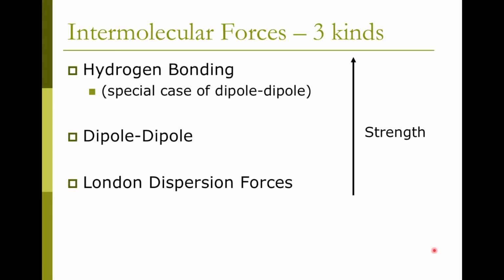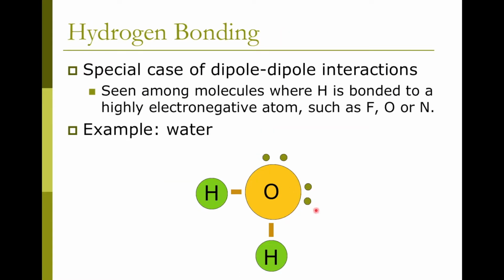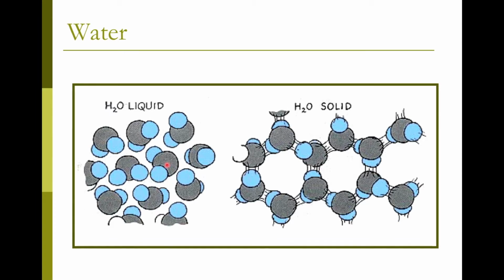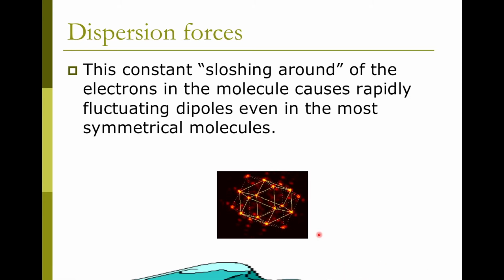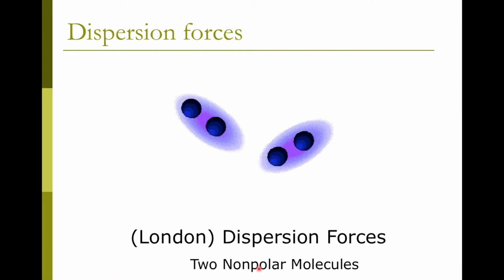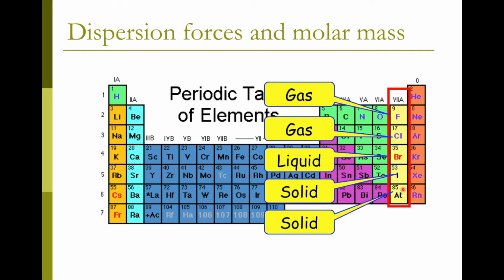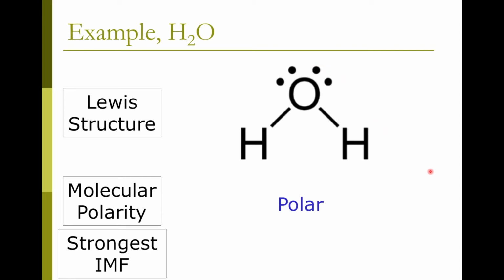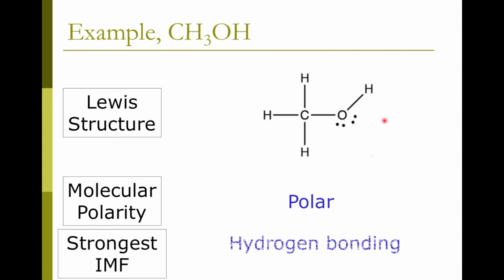PAP 8.5 Intermolecular Forces